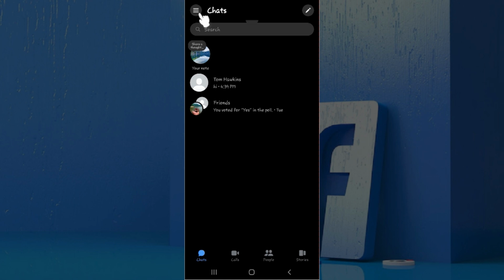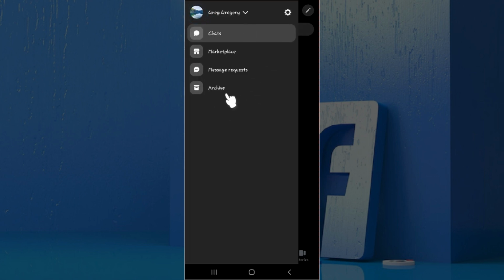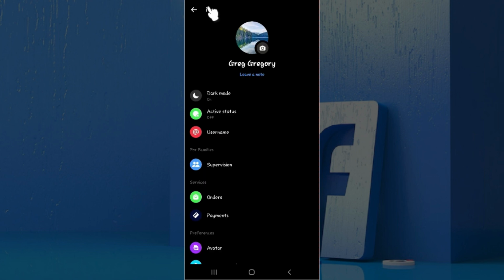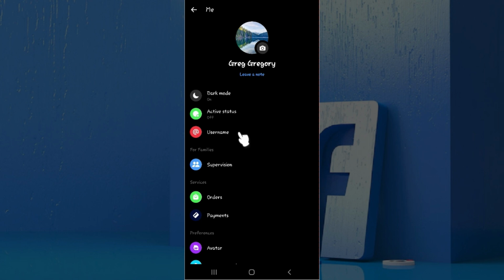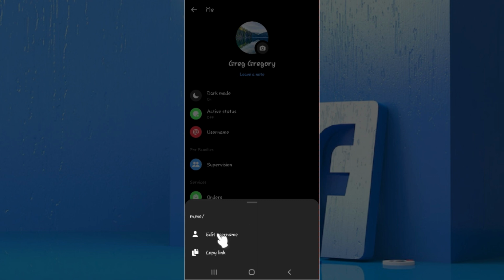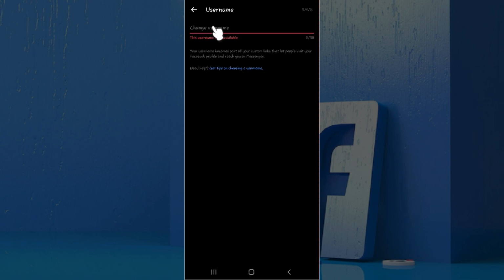How to Change Username on Facebook Messenger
In this video, we explore how to change your username on Facebook Messenger, allowing you to personalize your online identity. Whether you're rebranding or simply want a fresh start, we'll guide you through the essential points to consider and offer tips on making your new username memorable. Join us as we help you customize your Messenger profile and make your online presence uniquely yours.